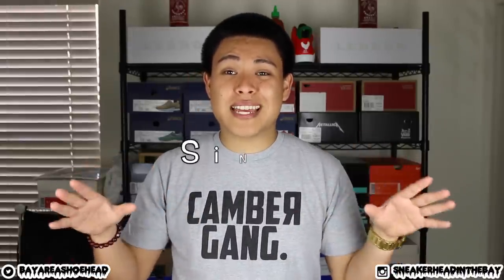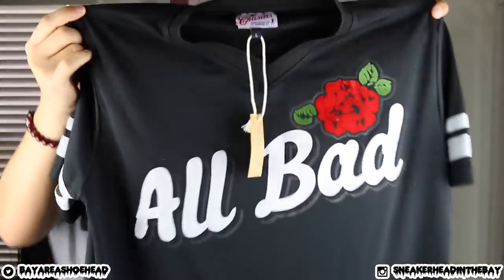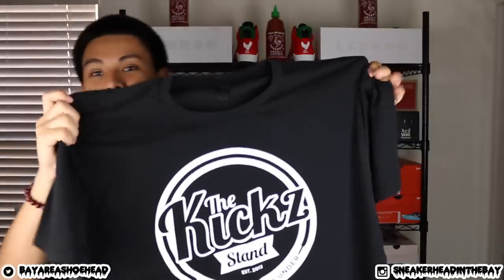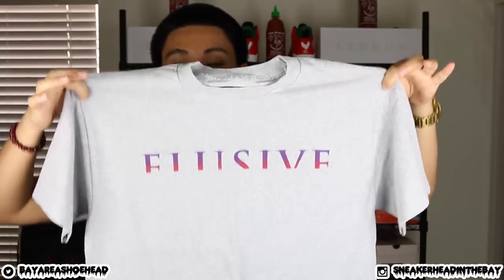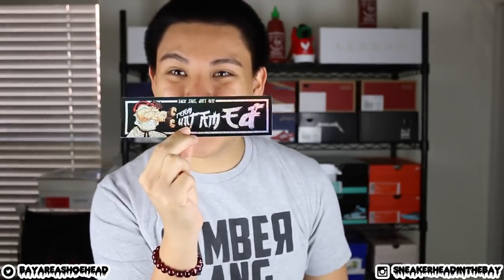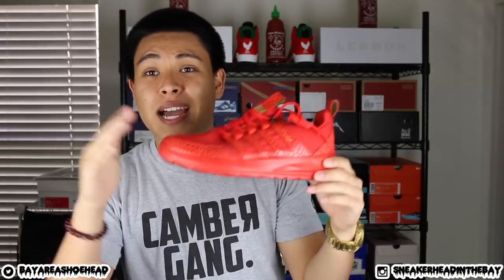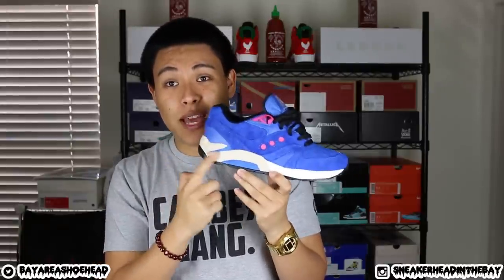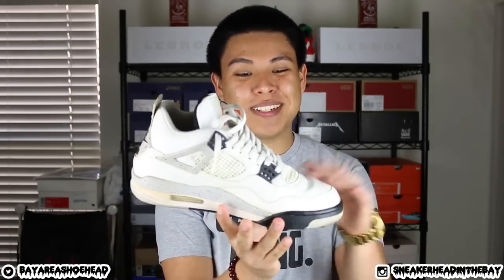Episode 3 - Clothing/Sneaker Pickups!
Here's a look at all my pickups from the past few weeks!

FLASH SALE! All fleece and long sleeves are $39.
(Ends Fri. 4/3/15 at 11:59 PM PCT)

Shoutout to @IA_YUSUF for the:
Stickers
CamberGang Air Freshener